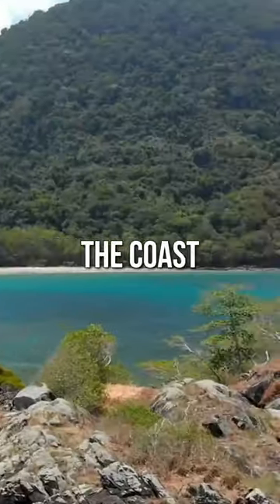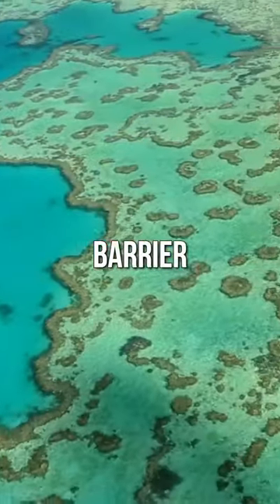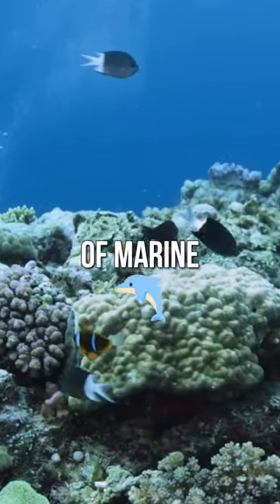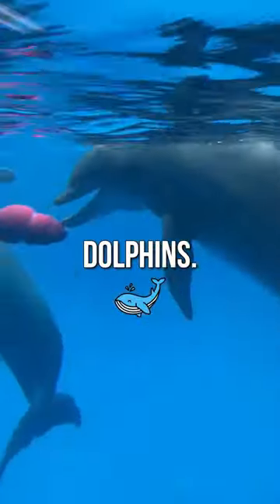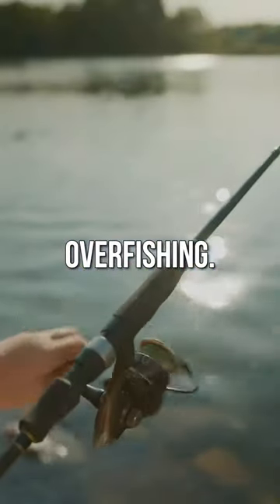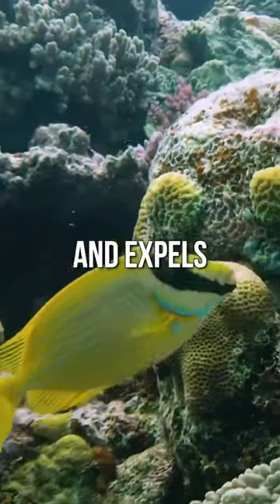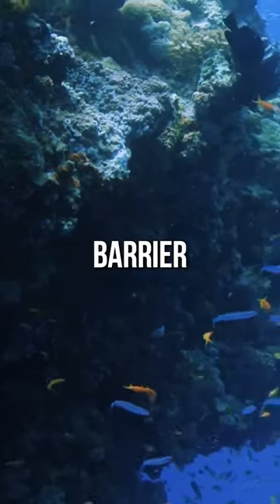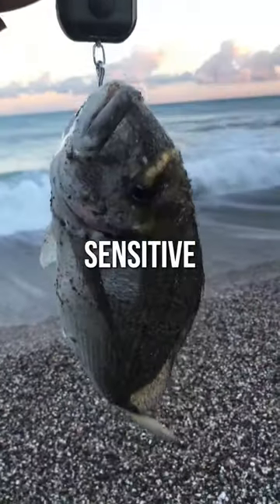World's Largest Living Structure: The Great Barrier Reef!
In this video, you'll learn about the fascinating facts surrounding the Great Barrier Reef, the world's largest living structure, located off the coast of Australia. From its size and diversity to the challenges it faces, we'll take you on a journey through this incredible natural wonder. Don't miss out on discovering more about the Great Barrier Reef and the efforts being made to protect it for future generations.